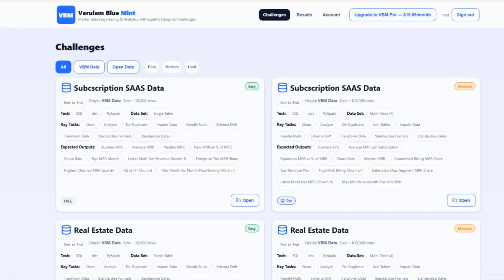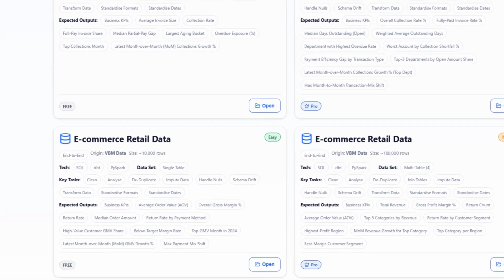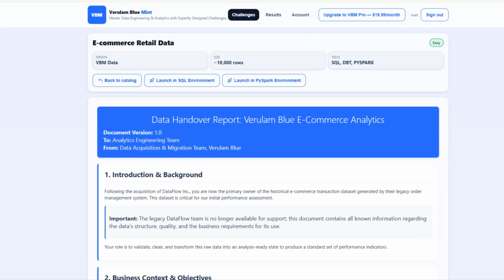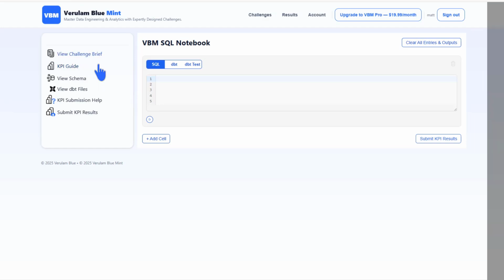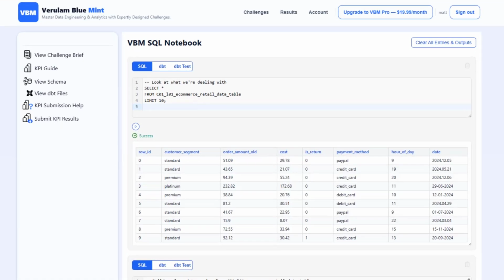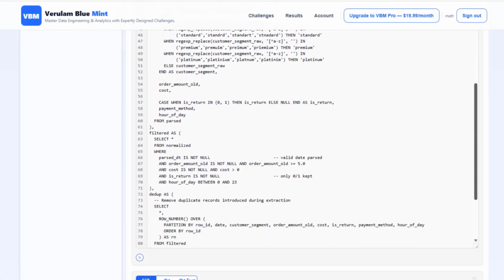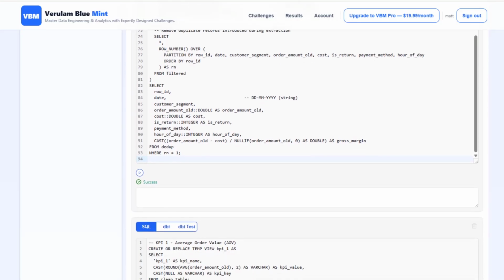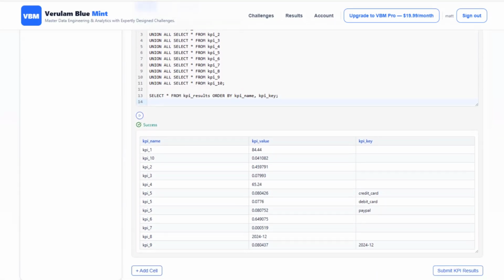Verulam Blue Mint - Practice SQL/dbt/PySpark in VBM - No Setup - Zero-install - Immediate Scoring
- Practice  SQL, dbt, or PySpark on messy, realistic data—right in your browser.

-  Run cells, clean the data, compute KPIs with instant KPI scoring.

- VBM is a zero-install practice environment built for data engineering, analytics, and data science.

- No cluster wrangling. No dataset hunting. Just open a challenge, run code, and see what passes, fails, or needs fixing.